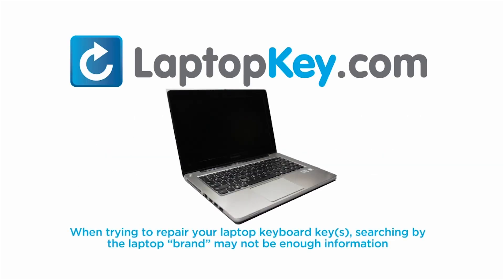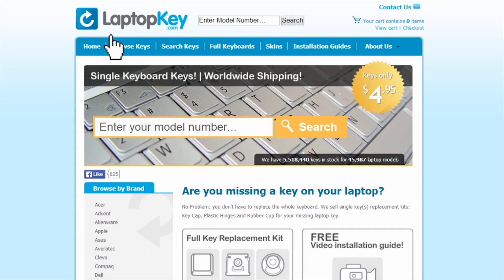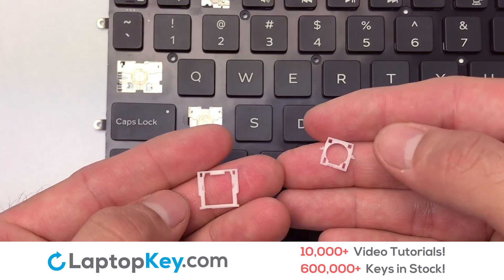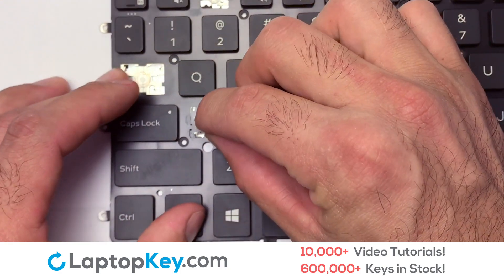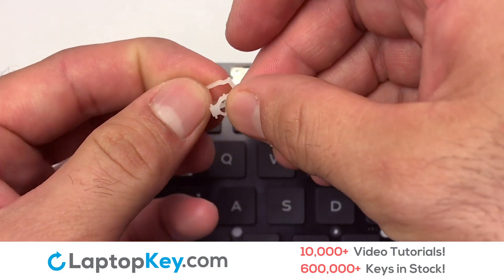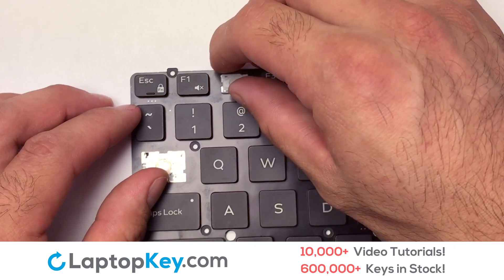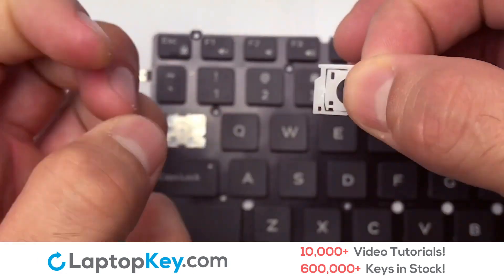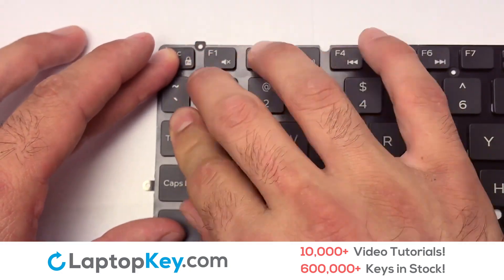Dell Keyboard Keys Repair Installation Inspiron 13 7000 Series 7348 7352 7359 NSK-LS0BW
Dell Inspiron 15 7000 Series 102-14A63LHB01
Dell Inspiron 15 7000 Series 14A6UA147G2UCU
Dell Inspiron 15 7000 Series 49N-E3TA-A00
Dell Inspiron 15 7000 Series MP-14A6
Dell Inspiron 15 7000 Series MP-14A63U4J442
Dell Inspiron 13 7000 Series I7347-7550SLV
Dell Inspiron 13 7000 Series I7347
Dell Inspiron 13 7000 Series P57G-001
Dell Inspiron 13 7000 Series i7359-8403GLD
Dell Inspiron 13 7000 Series i7359